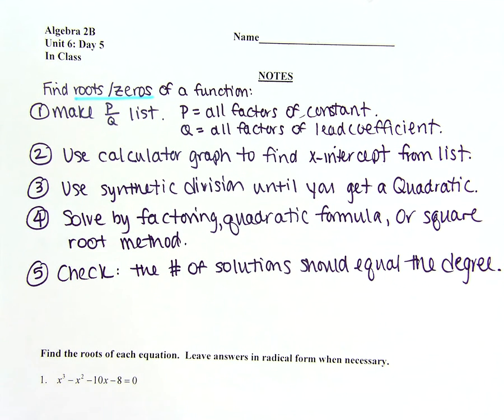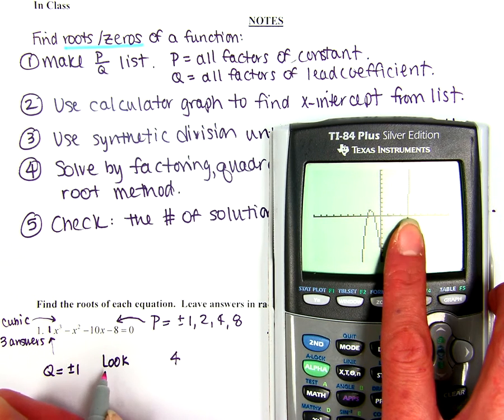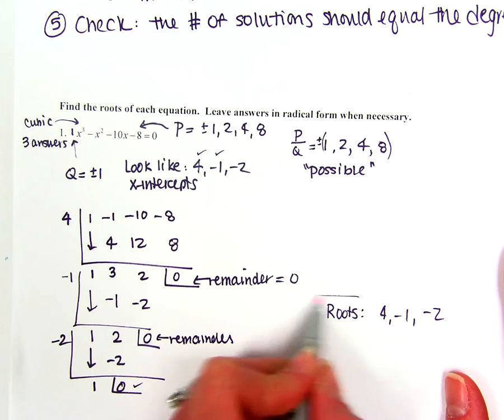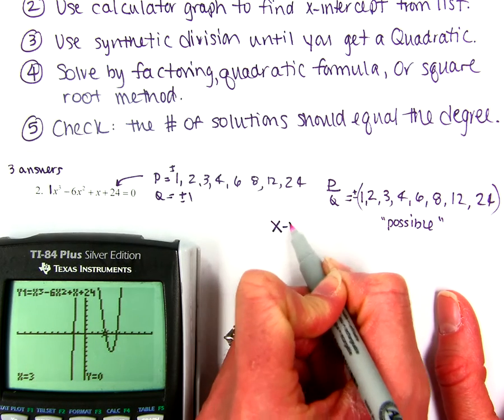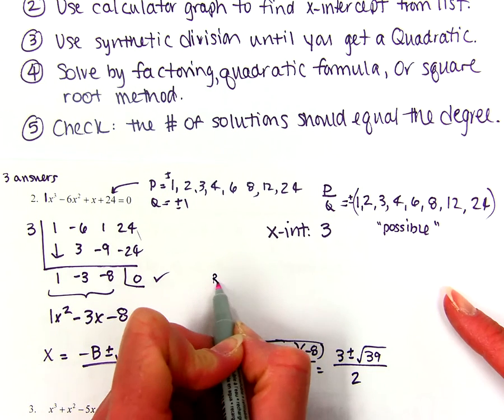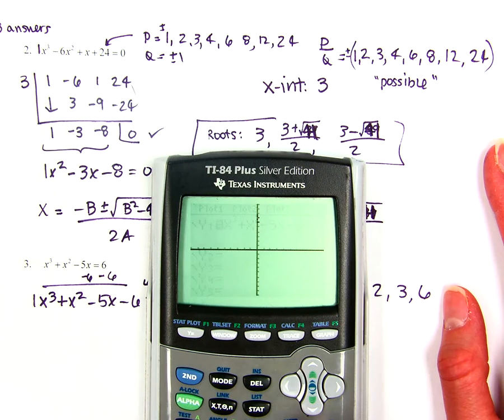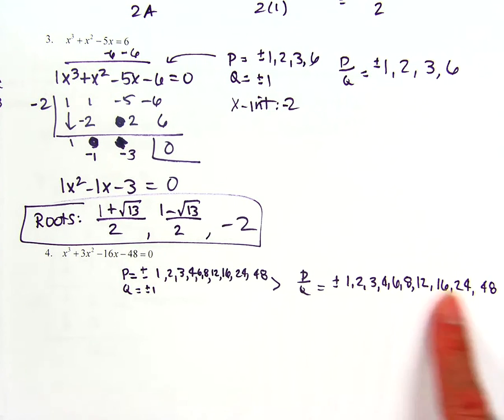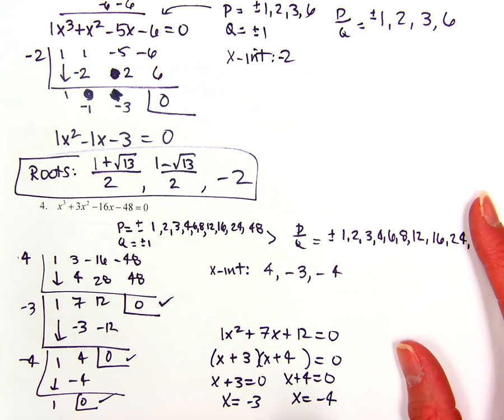Algebra 2 Unit 6 Day 5 Video Notes